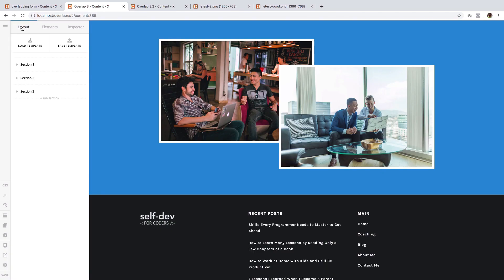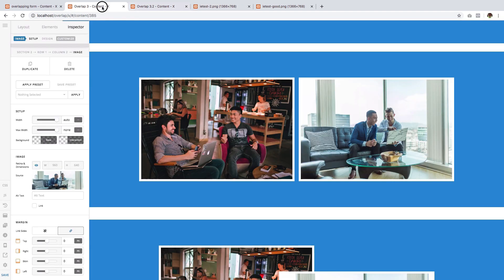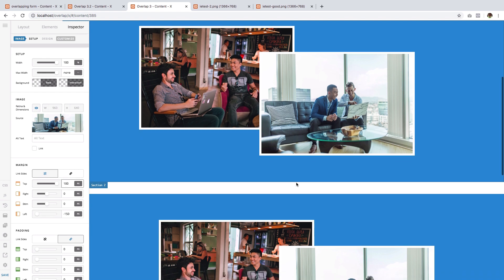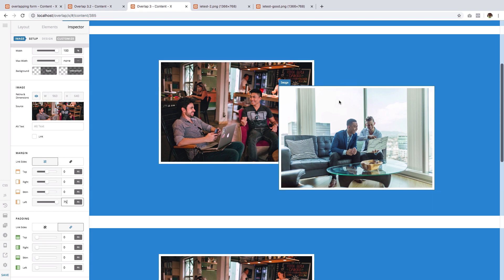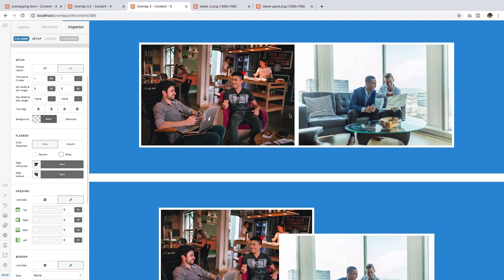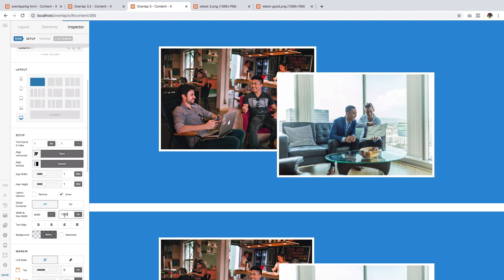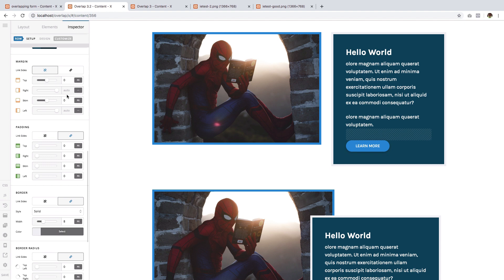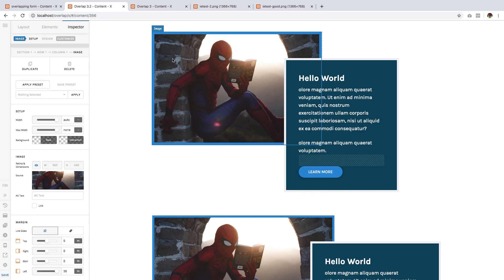How to Create Overlapping Content (Part 2)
Watch this second video in our mini-series all about overlapping content, and learn how to create horizontal overlapping effects in a variety of ways on your next website build (along with key things you should consider when doing so).

Don't miss Part 3, or any other tips and tricks video.